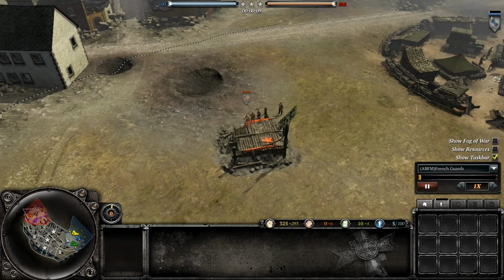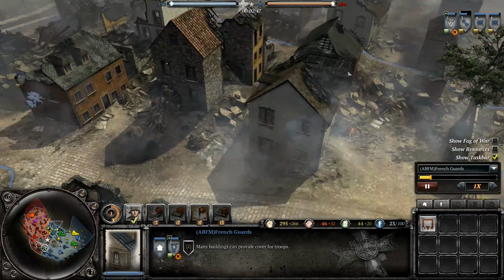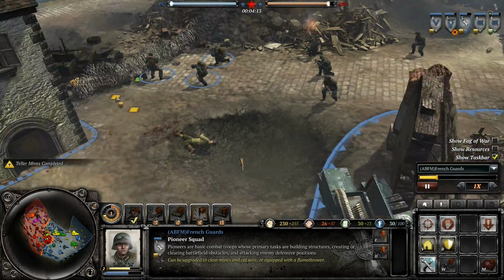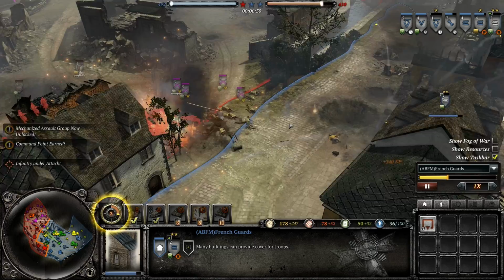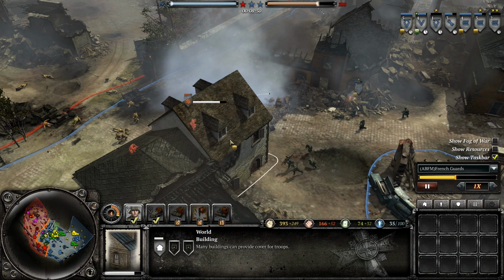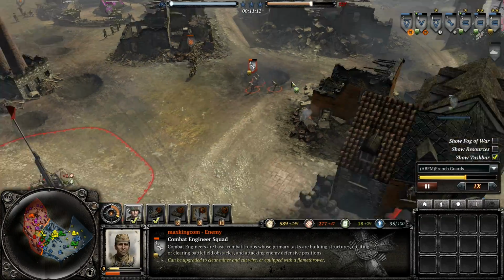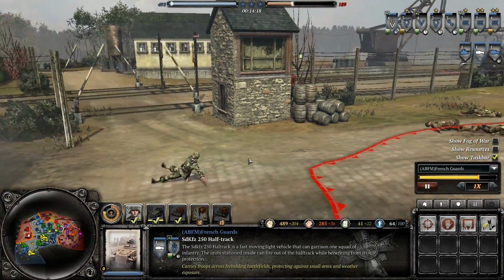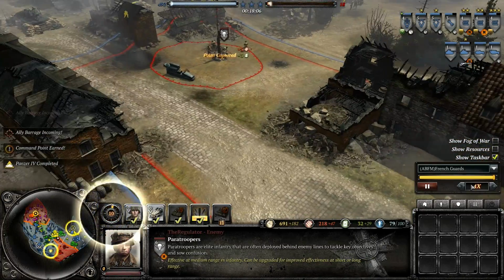Company of Heroes 2 Western Armies #17 Wehr OKW vs US Soviets Close Quarter Fighting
In this match I talk about close quarter fighting and how to dominate on Ettelbruck station.

AmazonMP3 (UK)